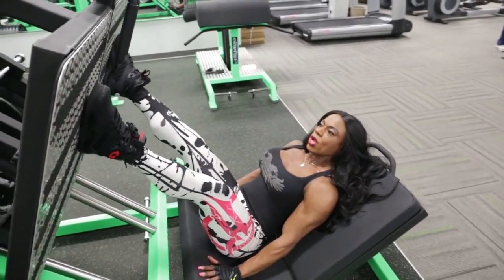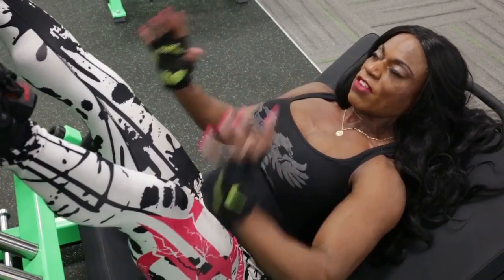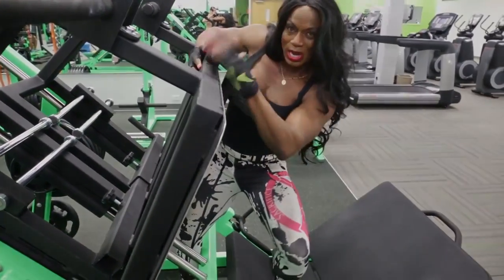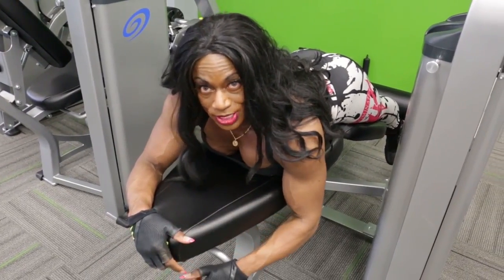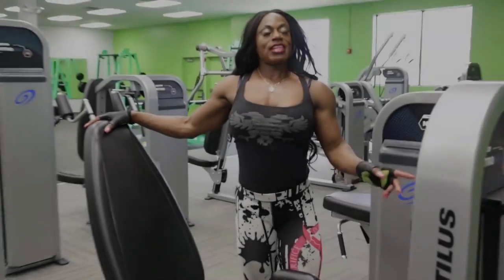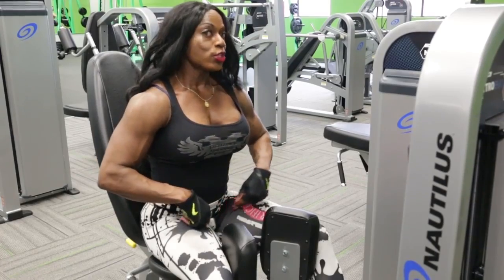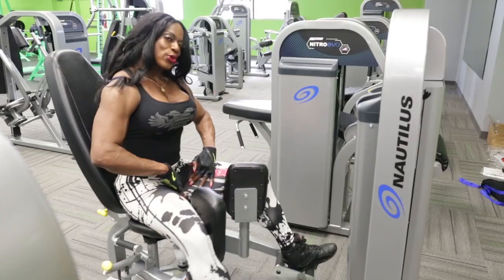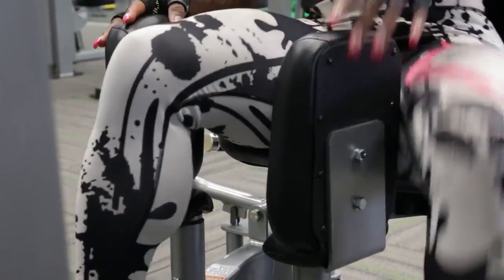Leg Training Super Set with IFBB Pro Tracy Hess- Tip of the Week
IFBB Womens Physique Pro Tracy Hess gives you a terrific leg training combo workout to build and shape those thighs!